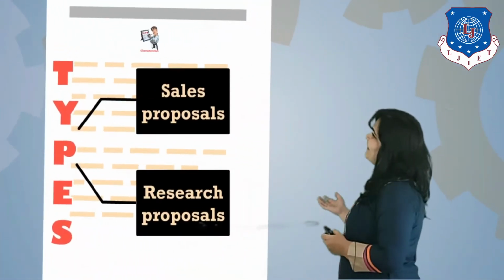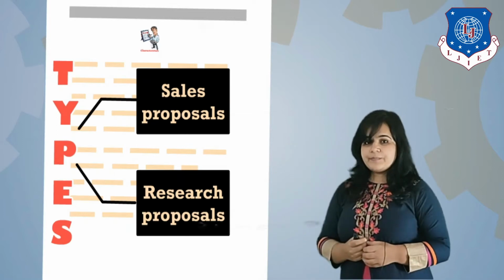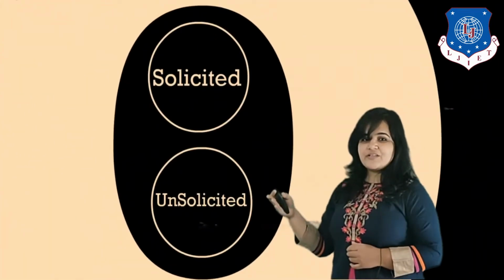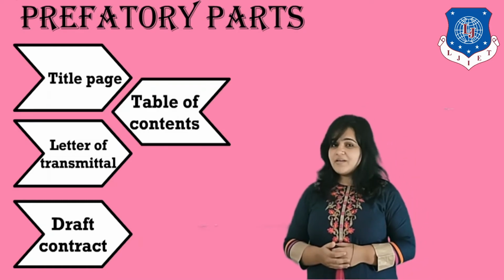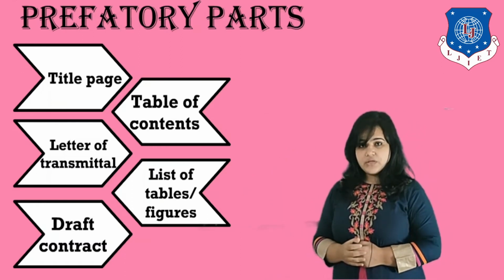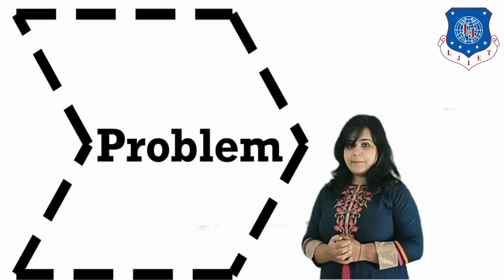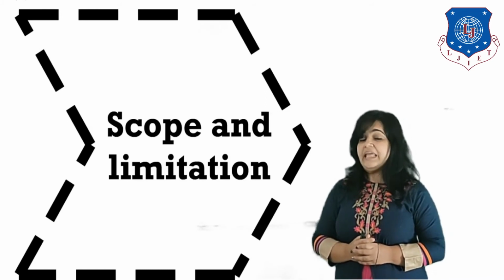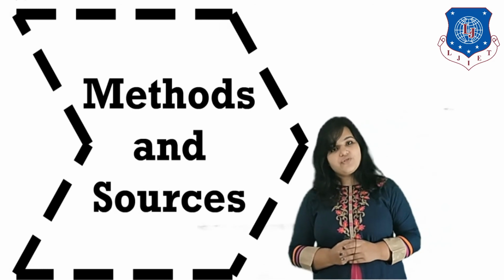Lec-39_Technical Proposal | Effective Technical Communication | Computer Engineering